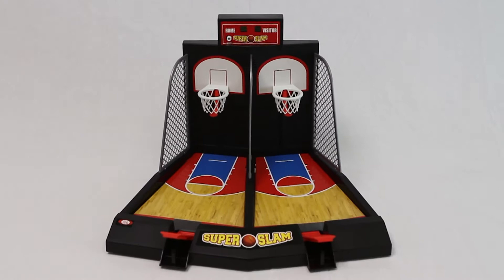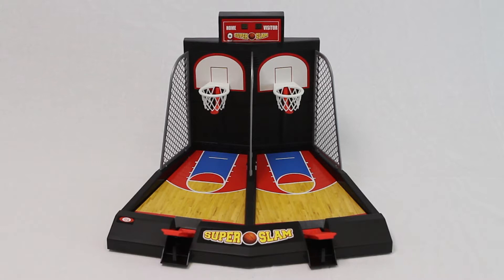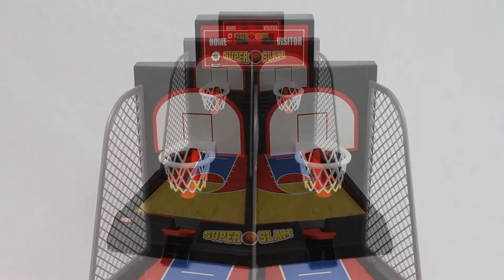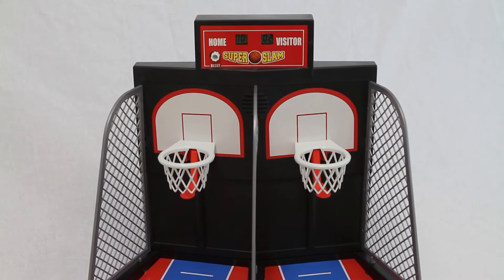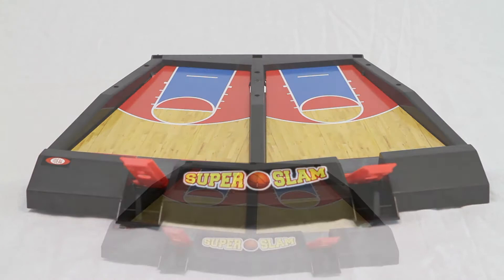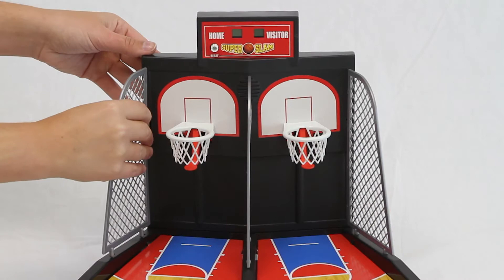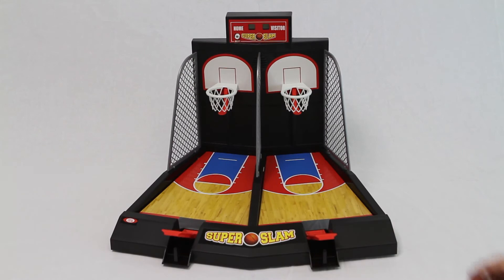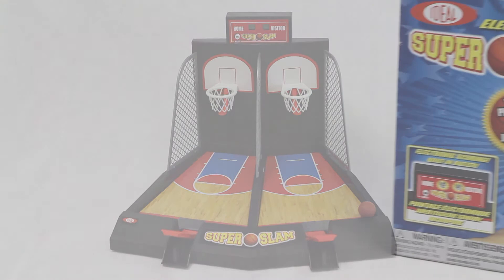Electronic Super Slam Basketball